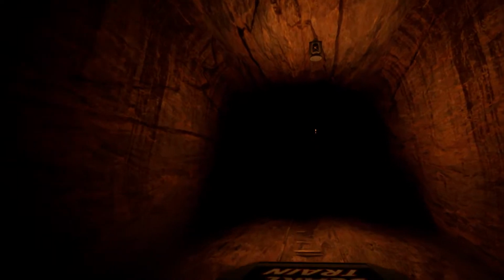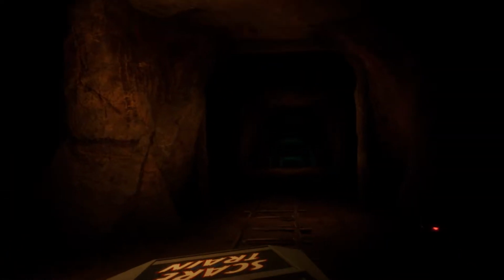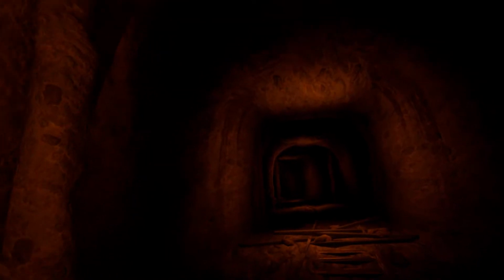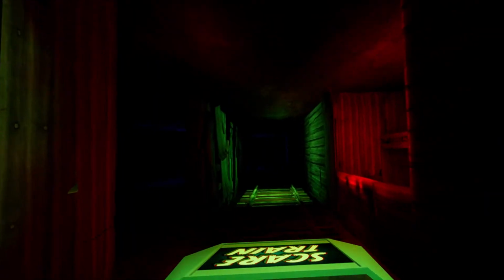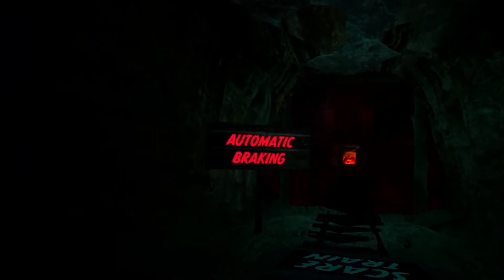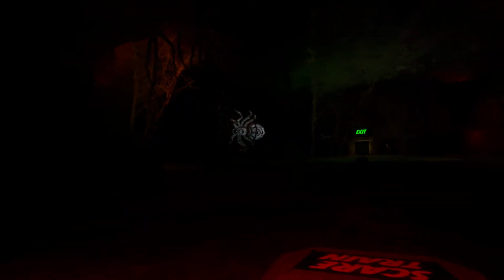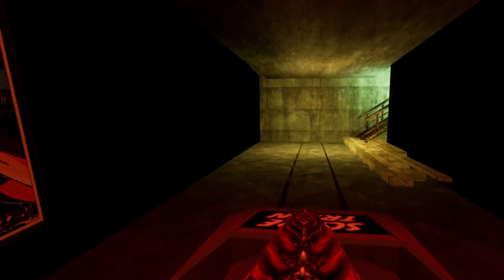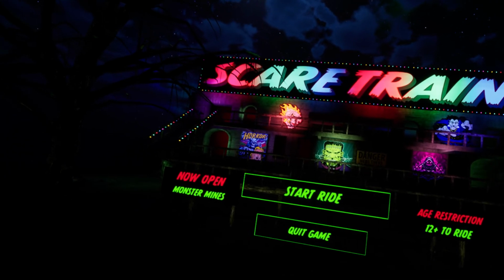Let's Play Scare Train VR - Full Live Review - 6 minute VR Rollercoaster Ride Through a Creepy Mine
I bought this game on the Steam store. Yes, I am a big VR rollercoaster fan, but I was slightly disappointed. I was expecting more. It's not a bad VR coaster ride, but it's also not among the best VR coaster experiences I have had. It's definitely better than the average VR roller coaster, but I would not recommend this to those who aren't big fans of VR coasters.